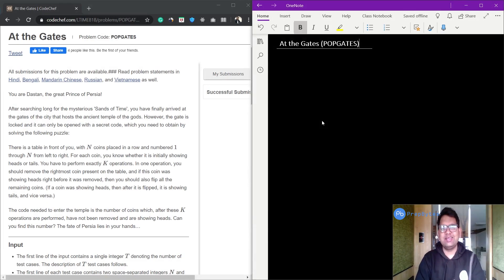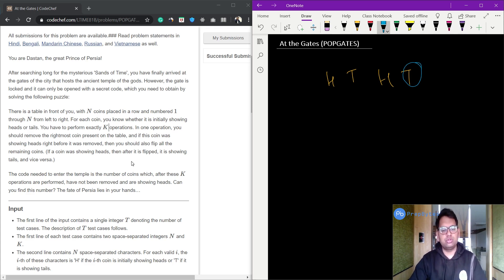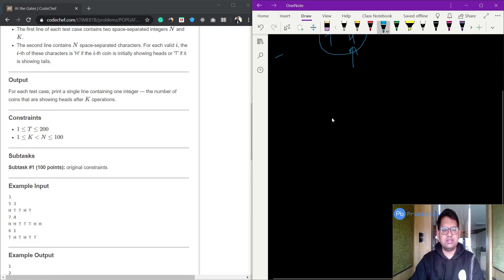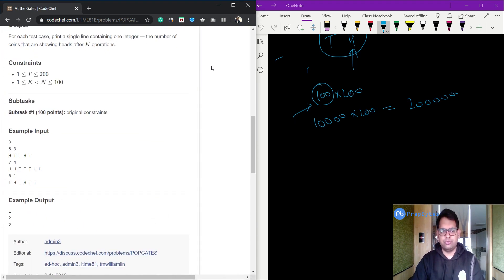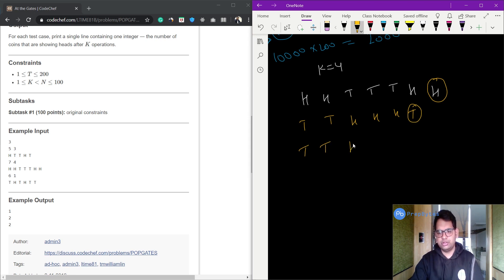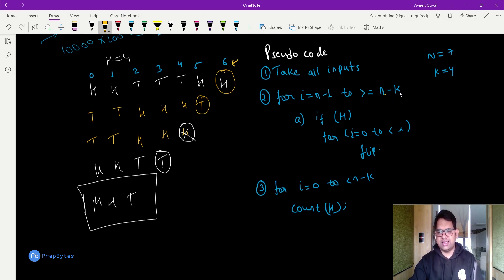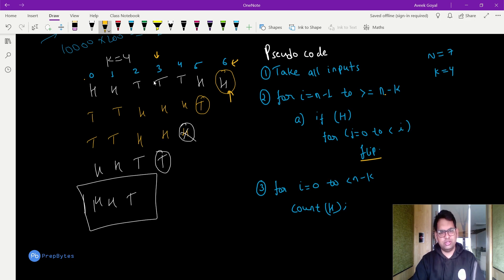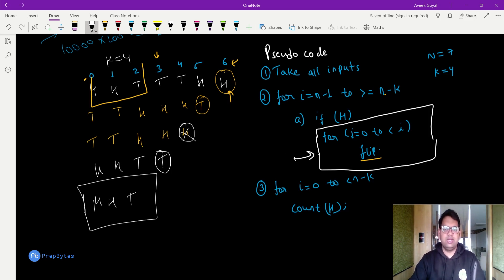CodeChef February Lunchtime 2020 | At the Gates | POPGATES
CodeChef February Lunchtime
Problem Name: At the Gates
Problem ID: POPGATES

Pre-requisite - Loops, Array, Observation